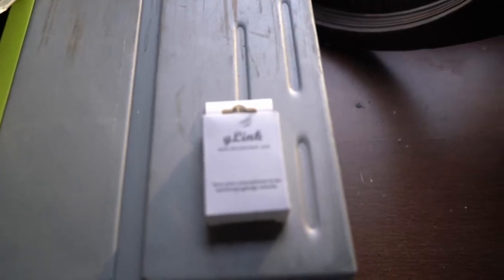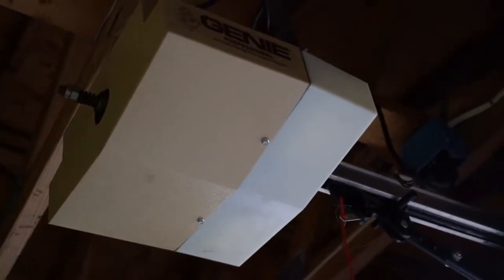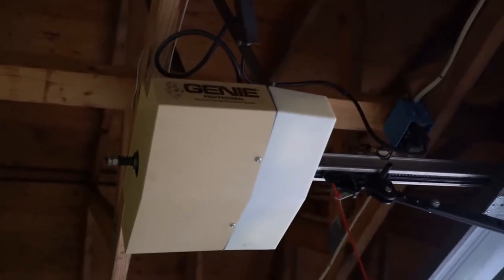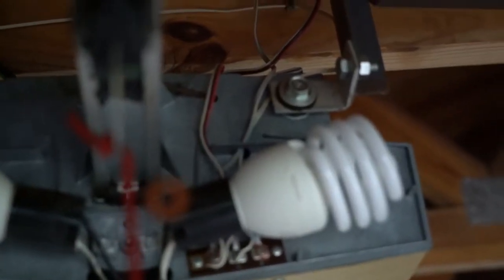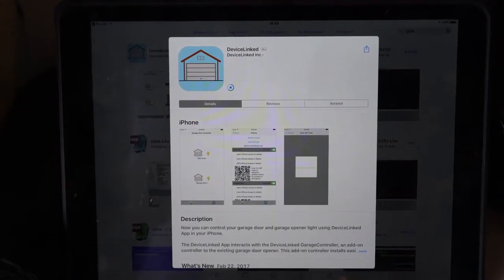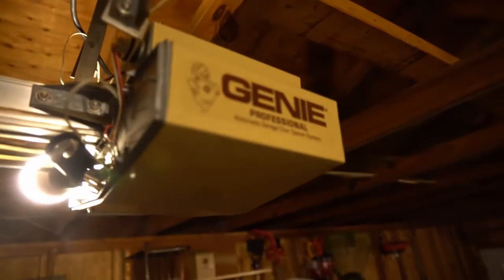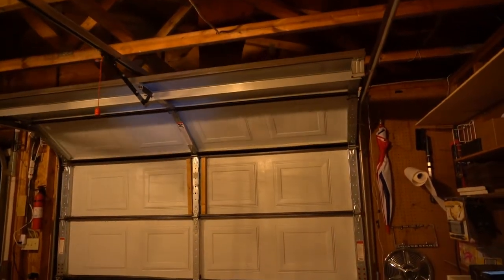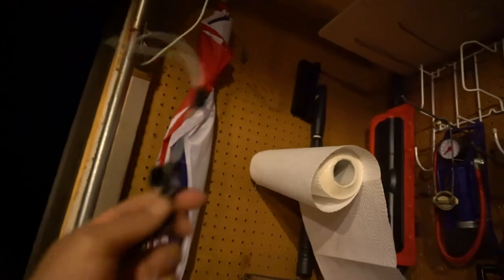DeviceLinked gLink open your garage door with your phone Auto (04-2017)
Paid: $$40.00